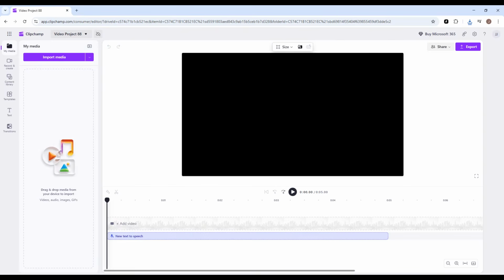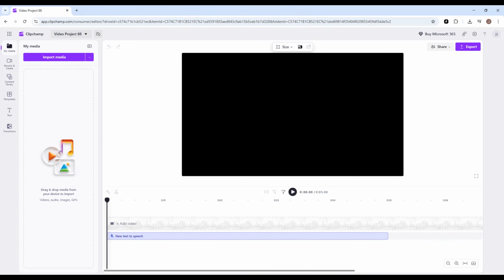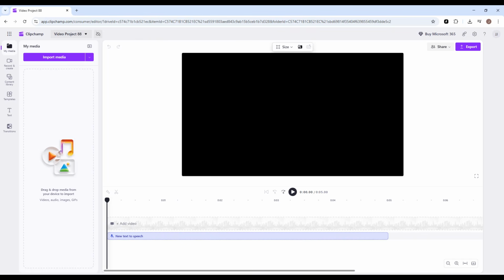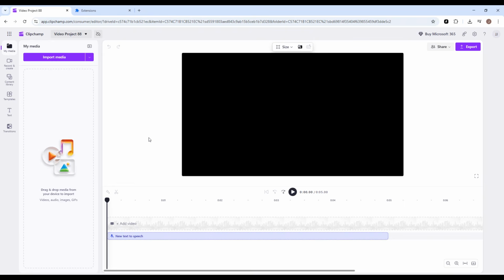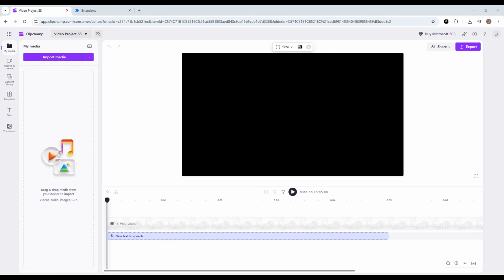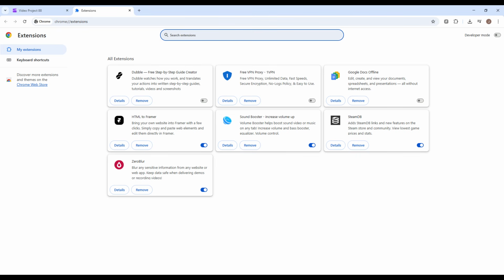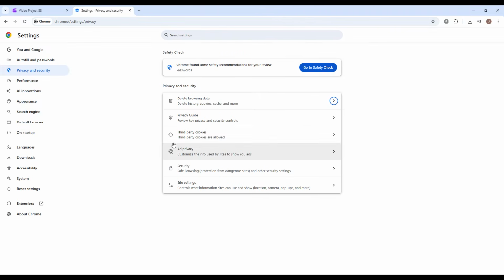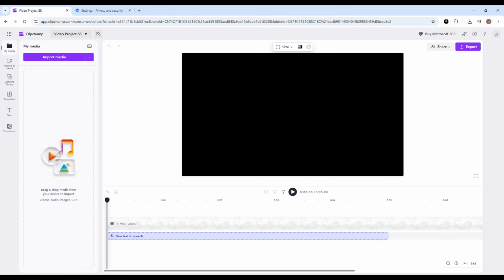Fix Clipchamp Not Working (2026 Easy Guide)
Learn how to fix Clipchamp not working with simple step-by-step troubleshooting for loading, sign-in, and browser issues.
Follow the quick fixes in this guide to get Clipchamp running again safely and fast.

Timestamps
0:00 Intro and what this guide covers
0:24 Refresh the page and wait for temporary issues
0:51 Sign out and sign back in
1:13 Turn off VPN or proxy
1:31 Switch your network
1:50 Disable browser extensions and ad blockers
2:17 Clear cache and cookies